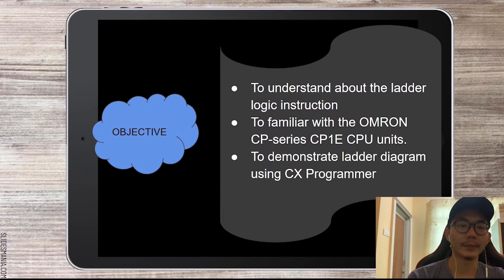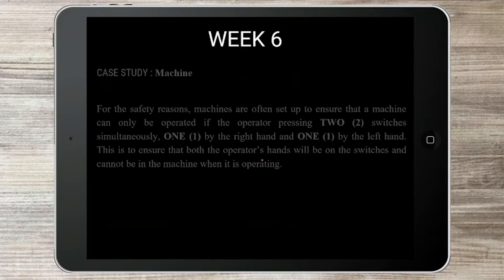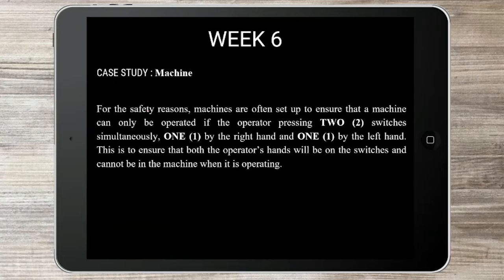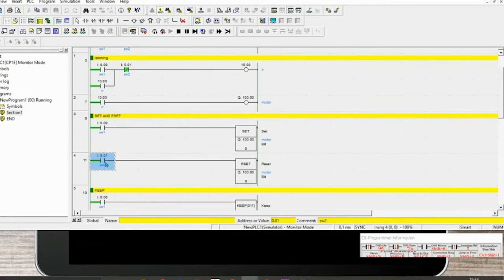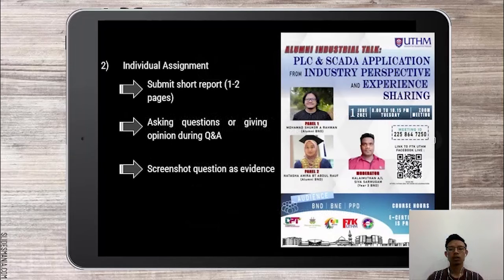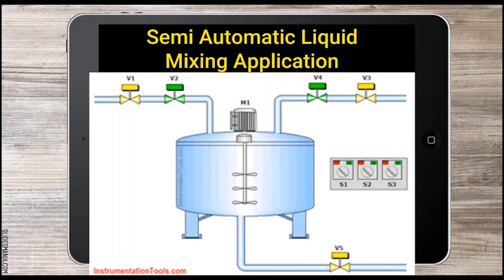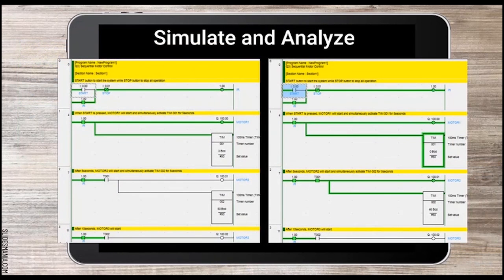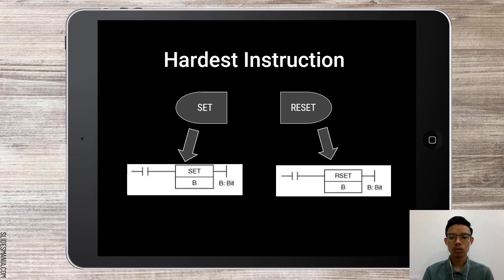Summarize PLC- Group 5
muhammad zulqarnain bin muthaza (cn190048)
Ahmad amirul afiq bin fauzzi (cn190130)
Mohammad izwan bin othman (cn190089)